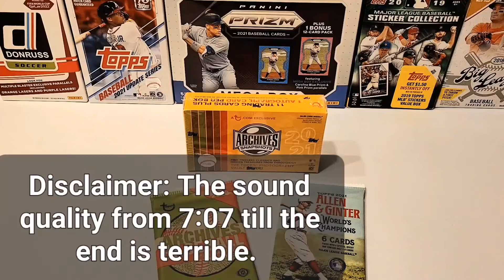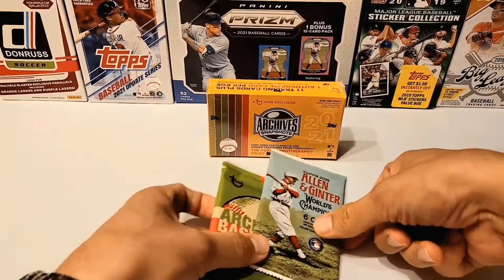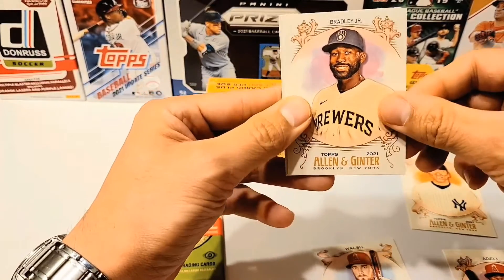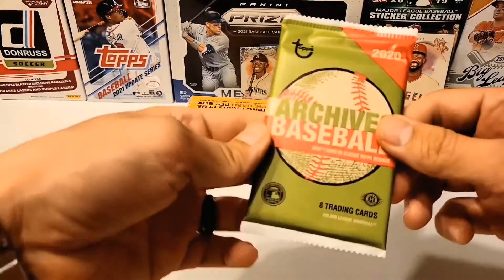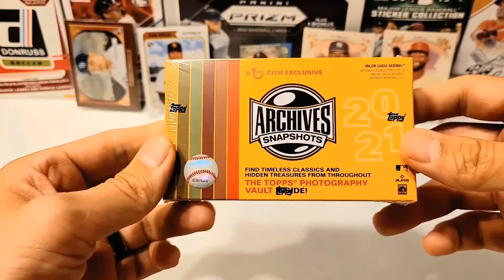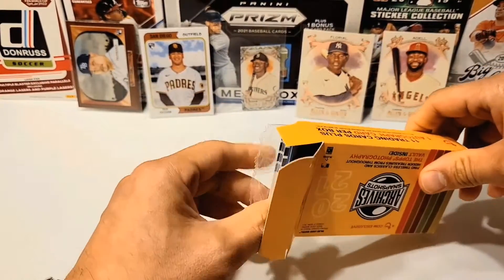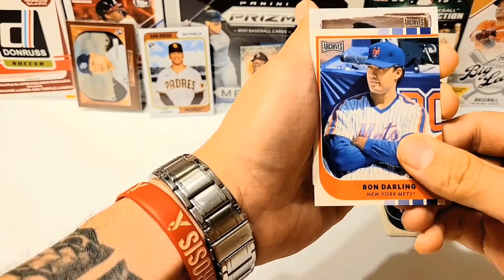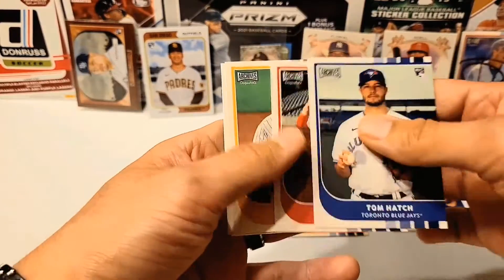2021 Topps Archives Snapshots!!! I finally got to open one!!!